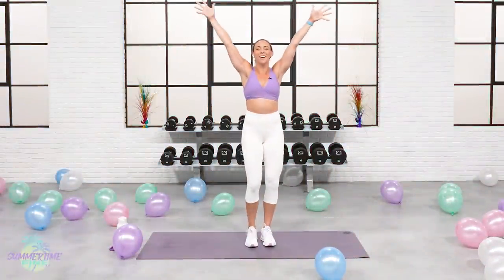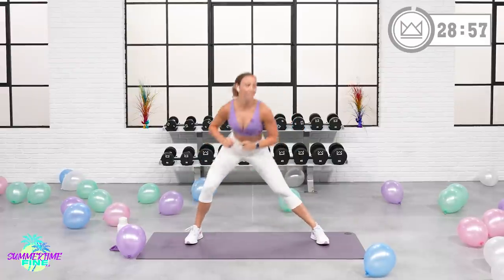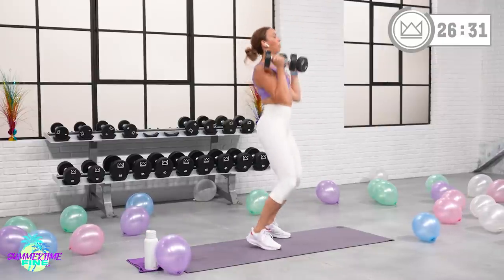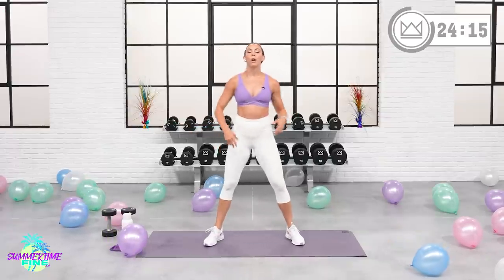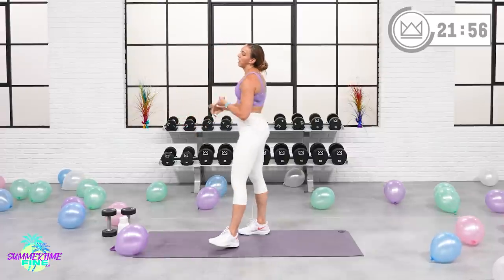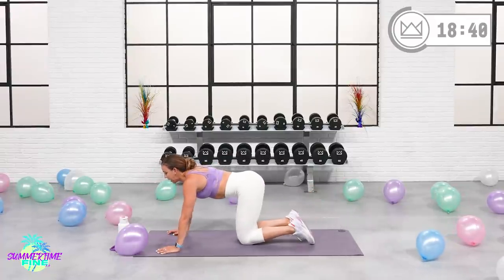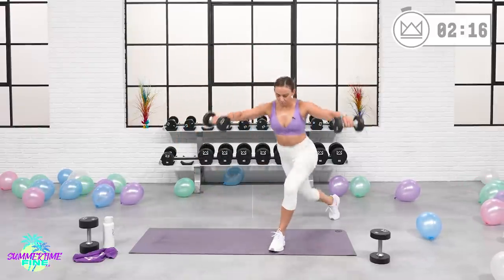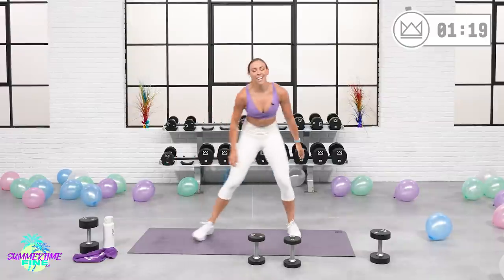30 Minute FULL BODY FINISHER Workout | Summertime Fine 3.0 - Day 90 !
Welcome to THE FINAL WORKOUT OF Summertime Fine 3.0! Check below for August program!

If you finished this challenge don't forget to grab your STF tank top or t-shirt !

Today is a full body workout so be ready to turn up the intensity! No equipment is needed for this workout so grab your water bottle and let's GO CRUSH IT!

In this workout you are training with me, Sydney Cummings, owner of Royal Change and NASM Certified Personal Trainer and Fitness Nutrition Specialist. I am a fitness trainer in Charlotte, North Carolina and was a Division 1 athlete at West Virginia University where I was a national qualifying high jumper. I use my knowledge from my NASM certifications, bachelor’s degree, nursing school experience, and my elite athletic background to lead you through workouts designed to make you a stronger, more balanced athlete. My goal is to get you closer to your goals with each workout!